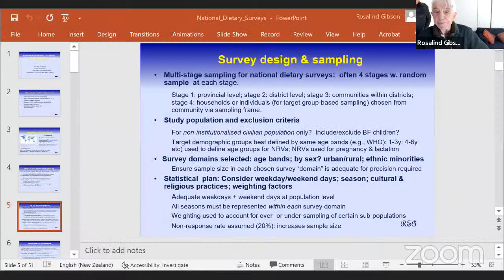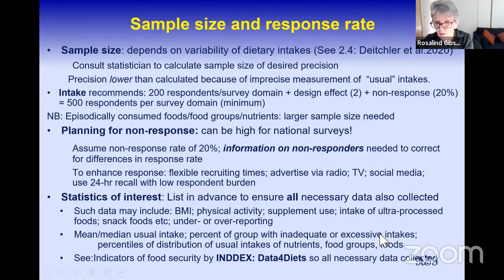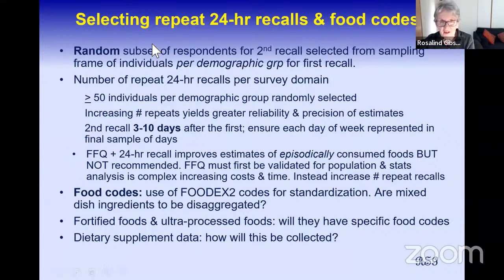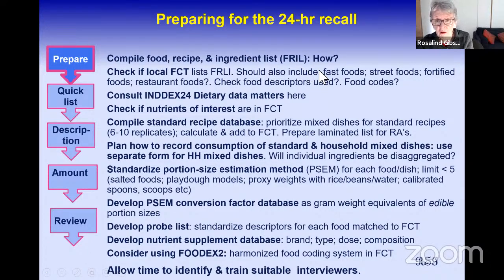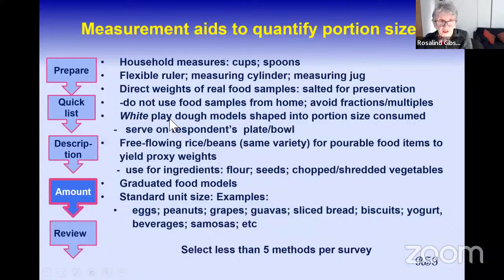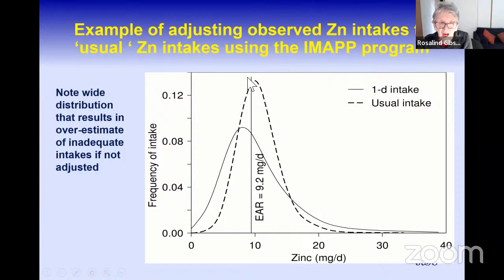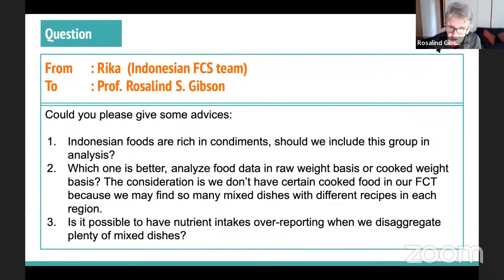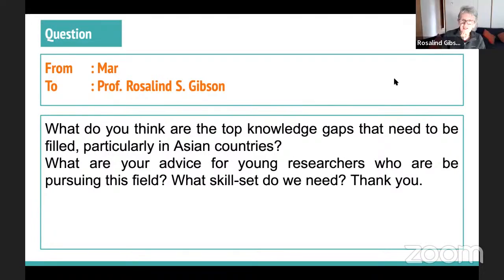Online Post Graduate Training: Best Practices in Dietary Assessment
Speaker:
Prof. Risalind S Gibson (Universitas of Otago, Dunedin, New Zeland)
Topic:
Experiences in Planning, Conduction, and Analyzing Data in National Food Consumption Surveys